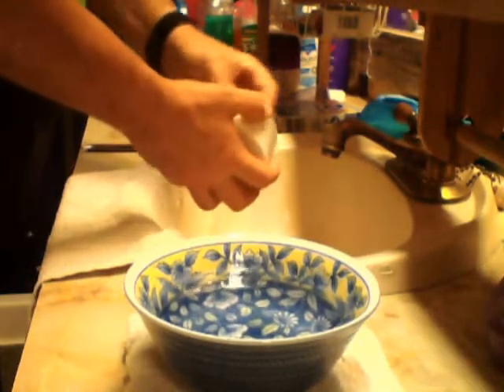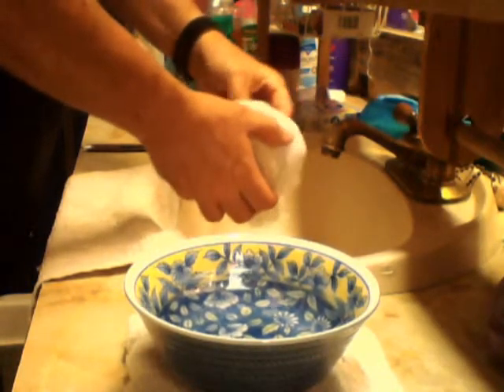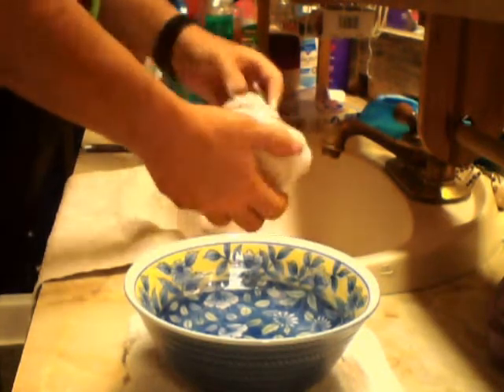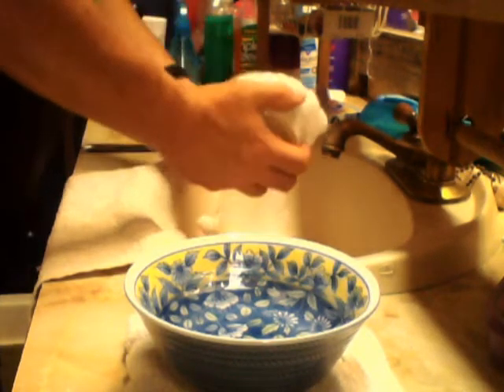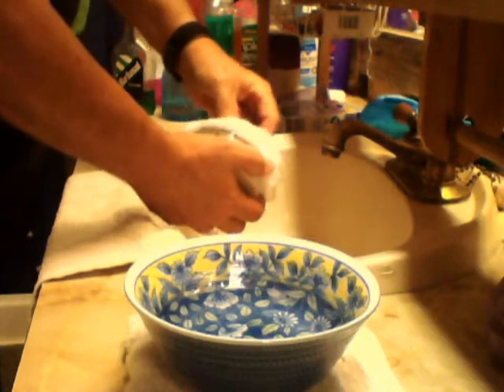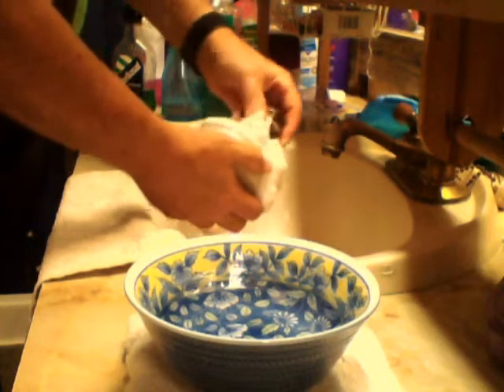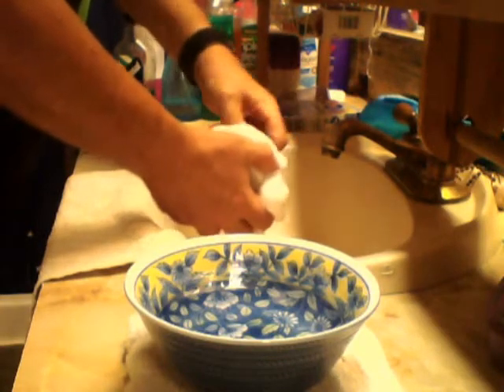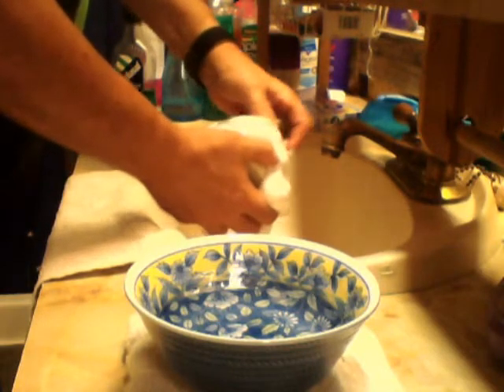Soaps I recommend Mitchells Wool Fat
Christopher Johnson Near Wedge, Simpson P8 Phyl, MWF, Barbasol Brisk.